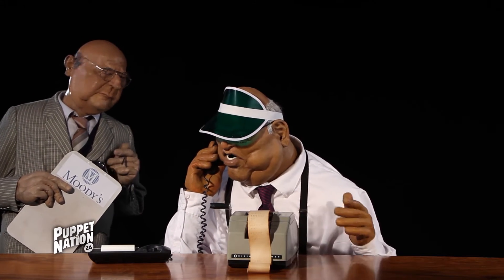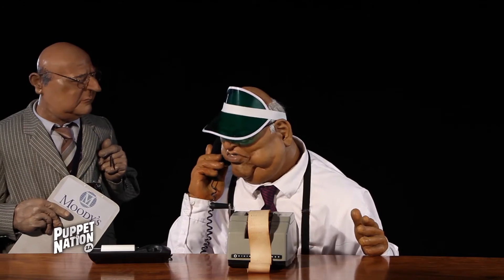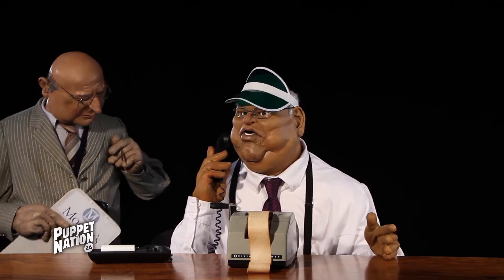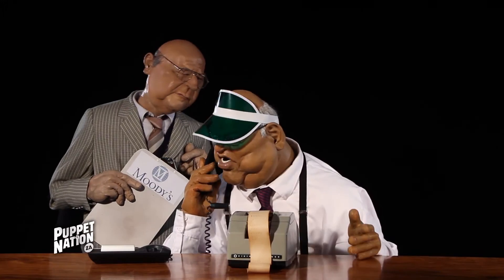Keeping Score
Pravin Gordhan can’t to catch a break. If it’s not the Hawks and SARS hounding him it’s Moody’s Inspector. Will we be declared junk status? Or will there be enough time for Pravin to save what’s left of our economy? Excuse the pun.